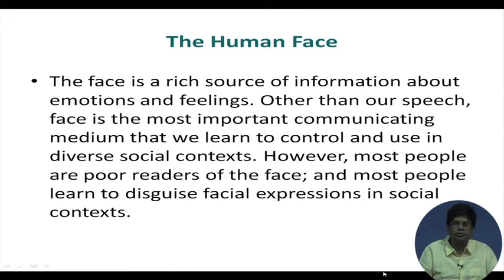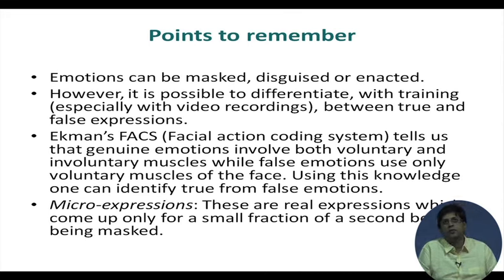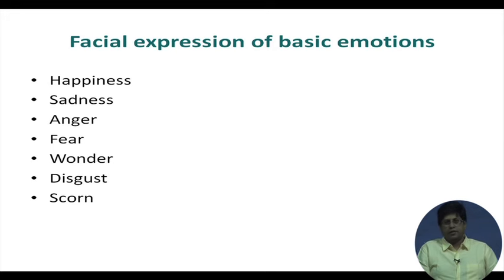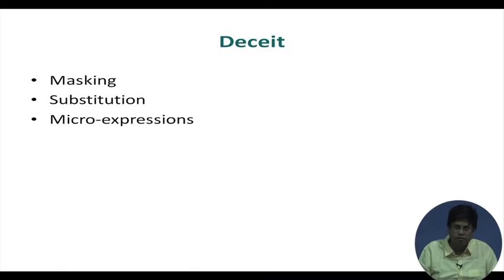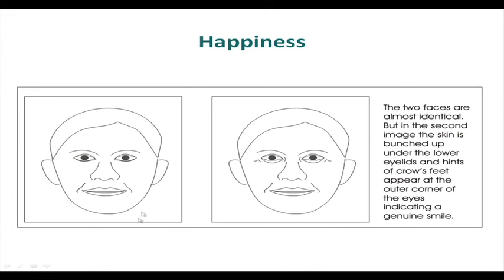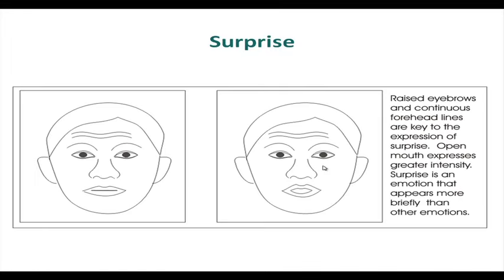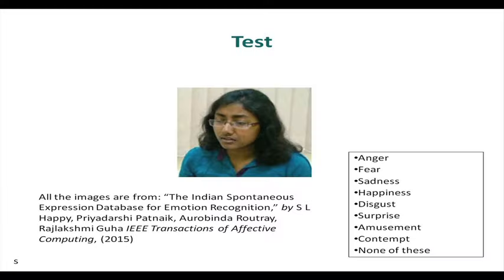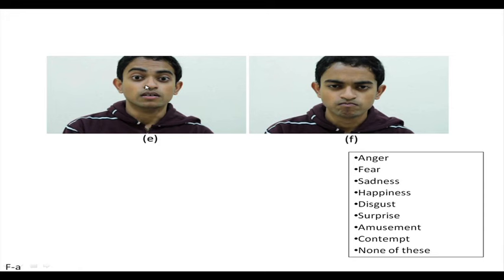Lecture 15: The Face, Its Expressions and What It Says